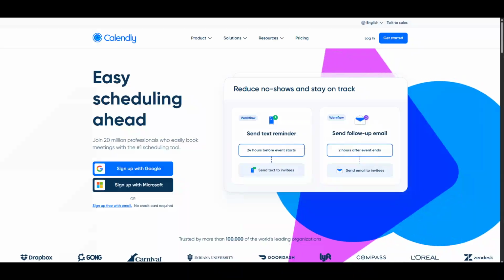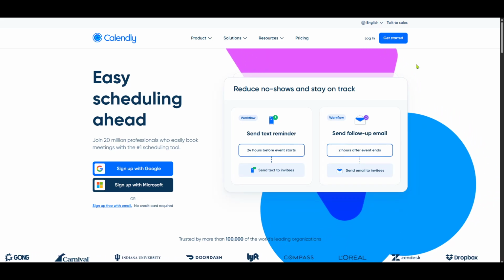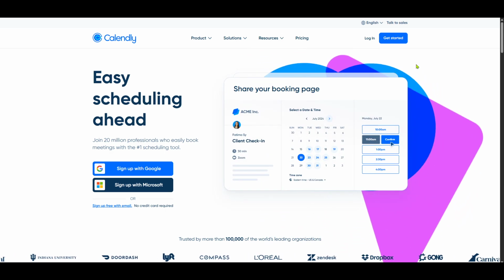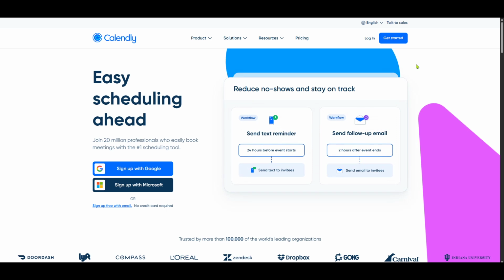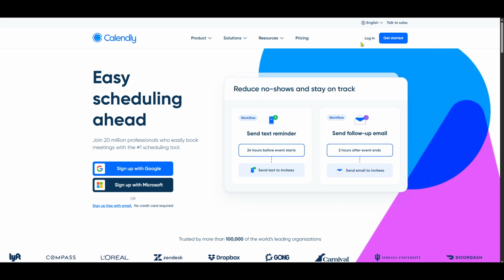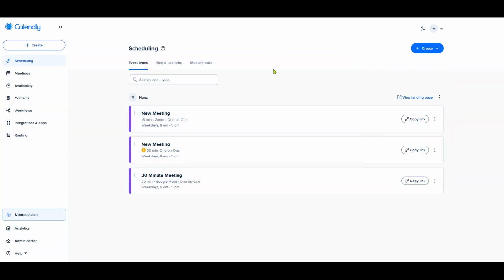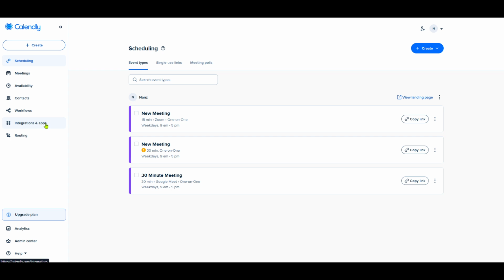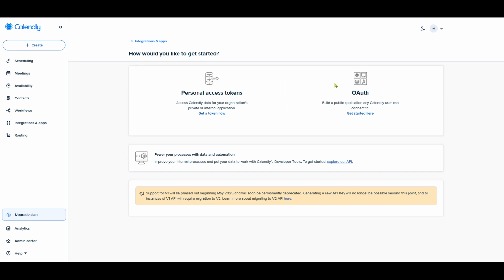How To Connect Calendly To Webhooks - Easy Integration [2025 Guide]